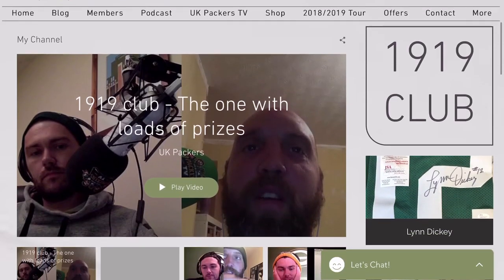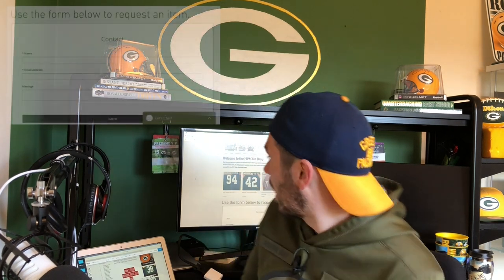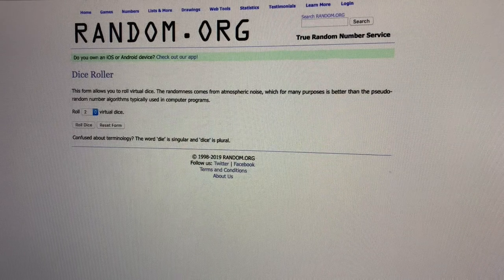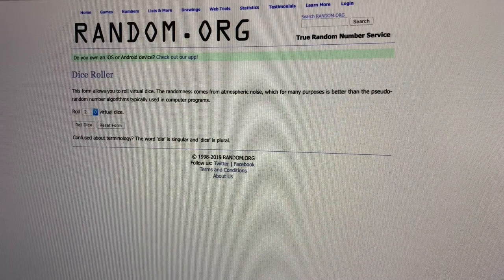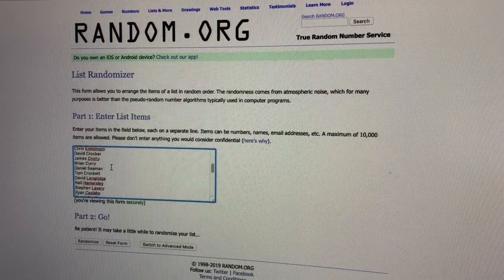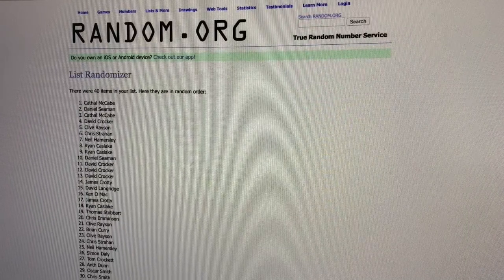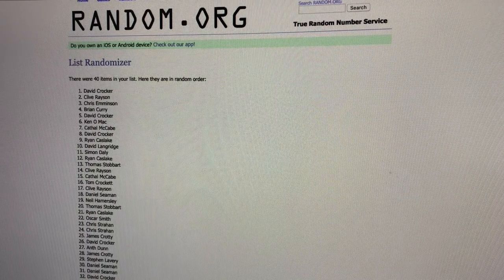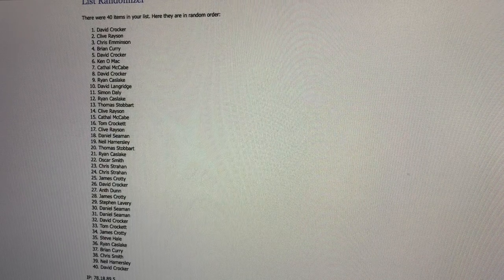1919 Club Monthly Razz - June 2019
1919 Club is back!

This is our JUNE draw.

We are running our 1919 Club Razz EVERY MONTH!

This month, we have TWO PRIZES up for grabs!

1st prize: Lynn Dickey Signed Jersey
2nd prize: Jake Ryan Signed Football